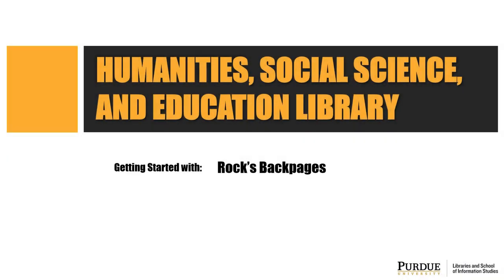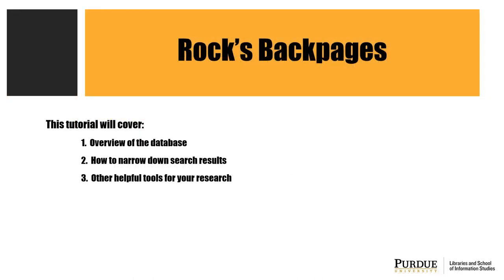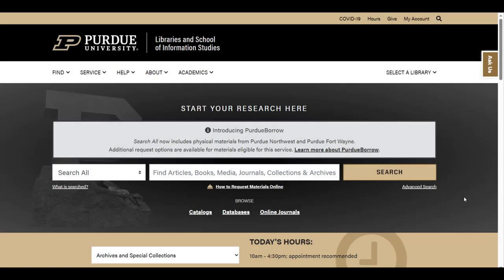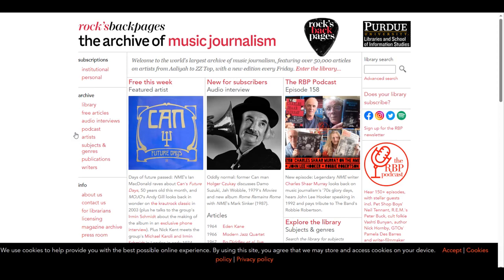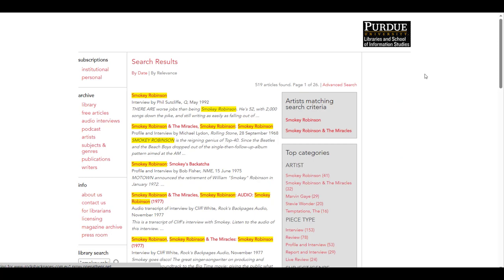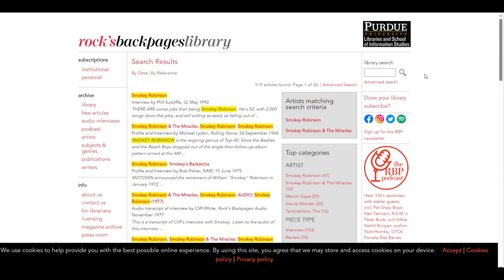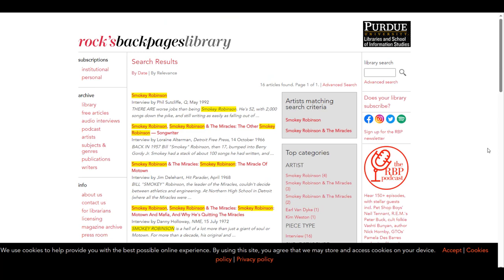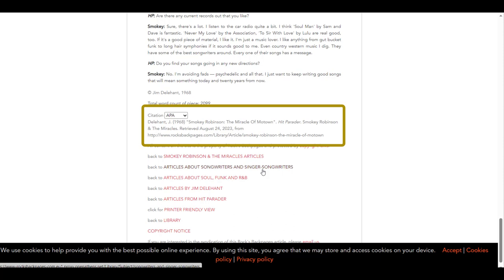Rock's Backpages - HSSE Featured Database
The HSSE Featured Database for August is the Rock’s Backpages database. This database is an archive of popular music journalism for the last 60 years.  It features more than 50,000 articles on various genres, including punk, rock & roll, R&B and more.  These articles are fully searchable by author, artist, publication, genre, and keywords.  There is also a vast collection of audio recordings.